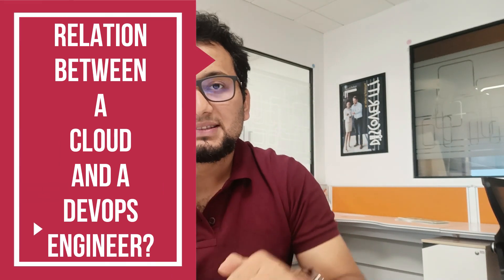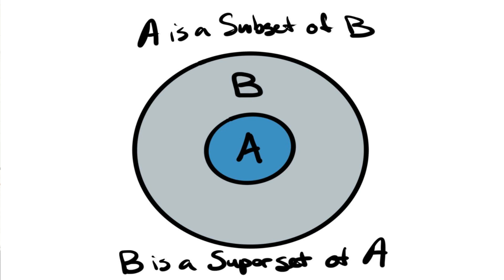Cloud Engineer Vs DevOps Engineer | DevOps Vs Cloud Engineer Salary | Job Roles | Growth | Key Focus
Hey folks,

Welcome back to another video in the series of let's talk DevOps. In today's video, we are going to talk about

1) Cloud Engineer Vs DevOps Engineer |
2) DevOps Vs Cloud Engineer Salary |
3) Job Roles
4) Growth
5) Key Focus
6) DevOps vs Cloud Engineer which is better

So, do watch the video till the end.